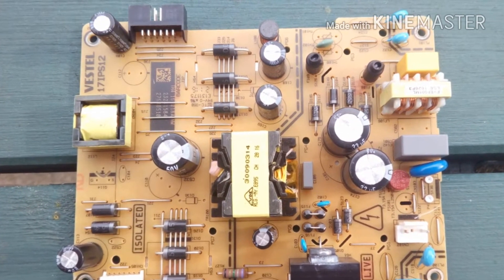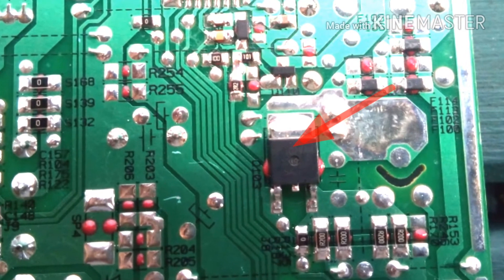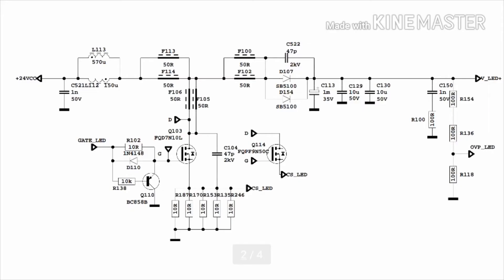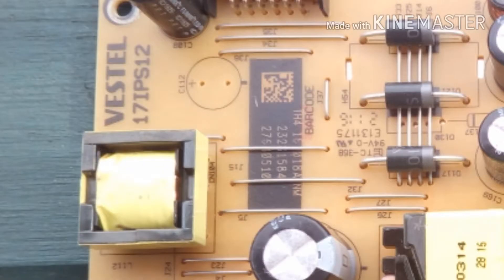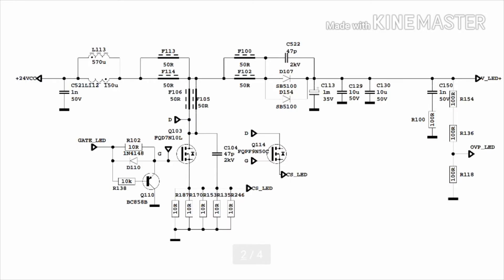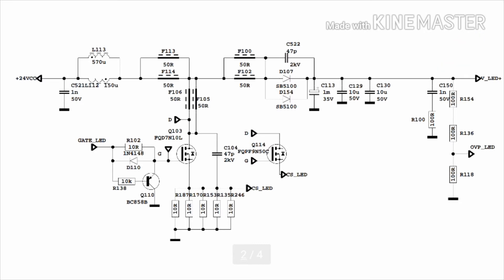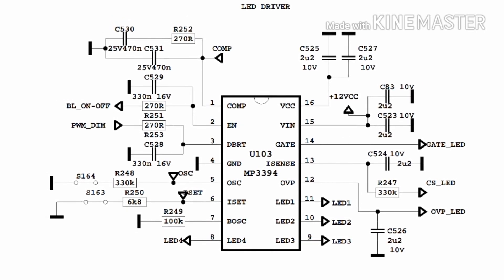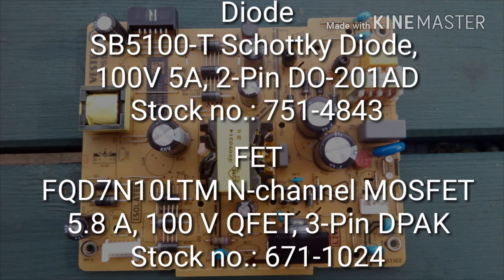Vestel TV Power Supply Repair 17IPS12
RS components parts:-

Diodes Inc SB5100-T Schottky Diode, 100V 5A, 2-Pin DO-201AD

Fairchild FQD7N10LTM N-channel MOSFET, 5.8 A, 100 V QFET, 3-Pin DPAK

In my opinion one of the bad designs of this curcuit is the parallel components. 2 Diodes in parallel don't share the current equally so one will fail before the other.